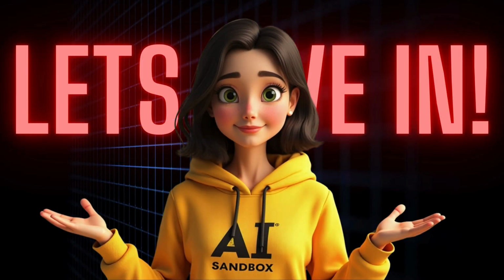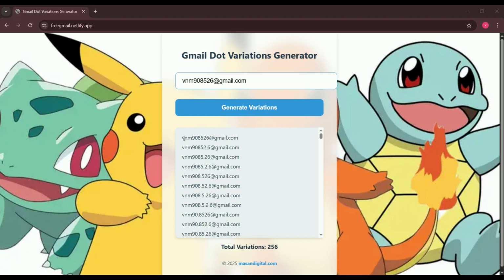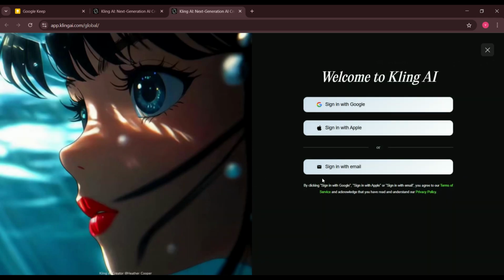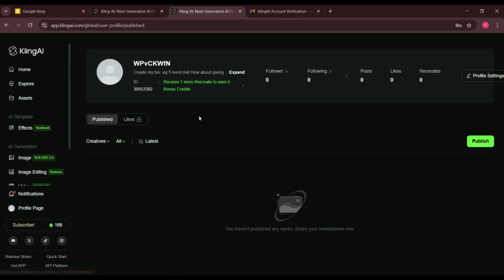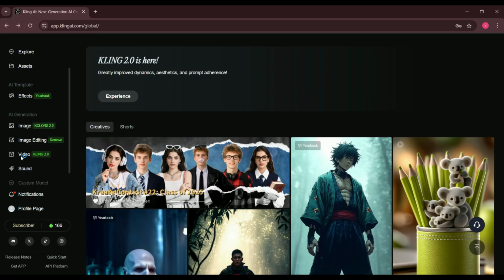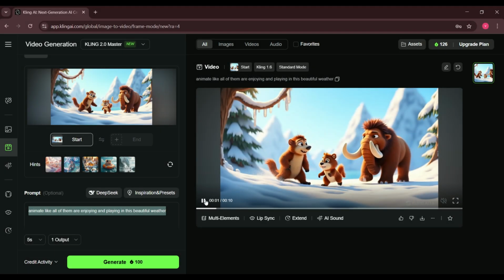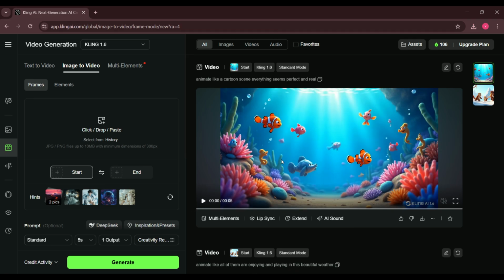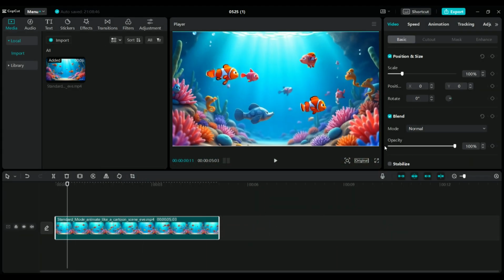Get Unlimited FREE Credits on Kling AI with Just ONE Email - [No Watermarks]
In this video, I’ll walk you through a step-by-step method to unlock unlimited free credits on Kling AI using just a single Gmail account with alias tricks. No need for multiple accounts or complex setups — this method is easy, effective, and absolutely FREE!

Why Kling AI?
Kling AI is a powerful text-to-video and image-to-video generator that creates cinematic animations with just a few clicks. Whether you're a content creator, digital artist, or just exploring AI tools, this trick will save you time and money!

How to sign up for Kling AI using Gmail aliases
How to get 166 free credits per registration
How to generate high-quality image-to-video animations
Tips to speed up video generation
BONUS: How to remove Kling AI watermarks easily

So you never miss future updates or tricks as soon as they drop!